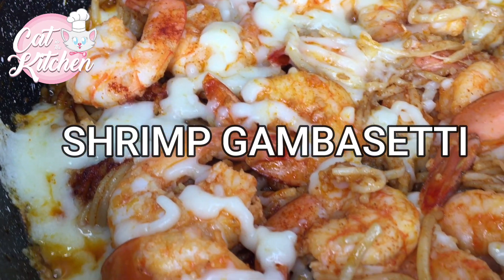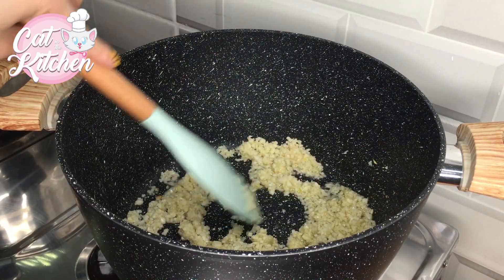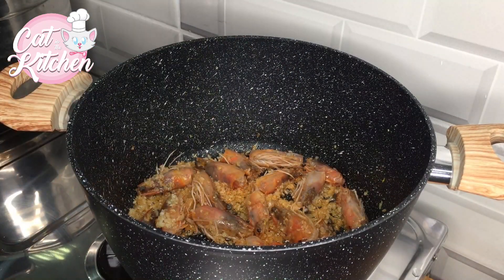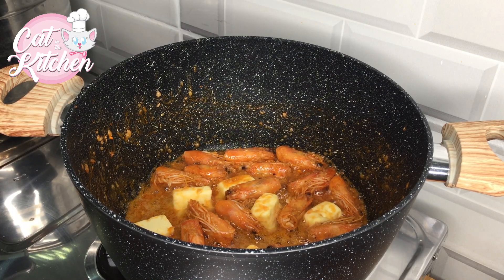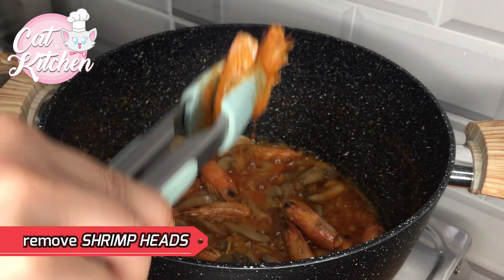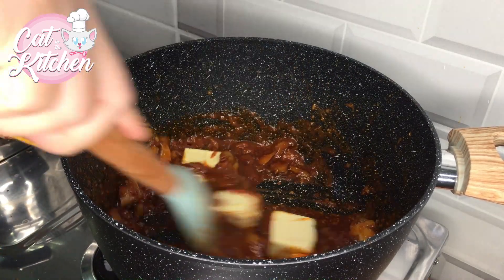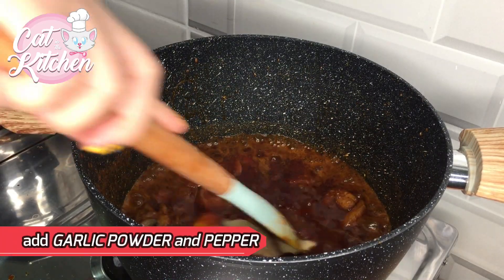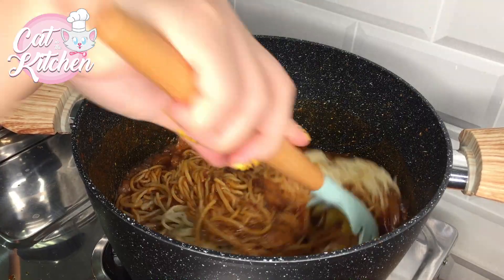SHRIMP GAMBASETTI I GAMBAS NA SPAGHETTI PA! I CAT in the Kitchen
My ever favorite pasta recipe. Super yummy and spicy Shrimp Gambas in Spaghetti noodles. Must try with LOTS OF MOZARELLA CHEESE!

SEE FULL VIDEO FOR THE RECIPE :)